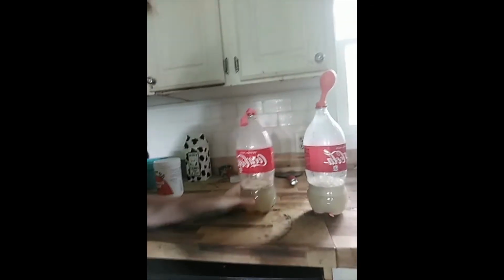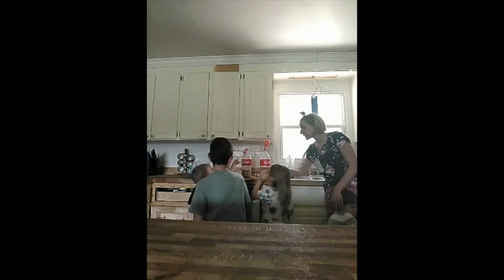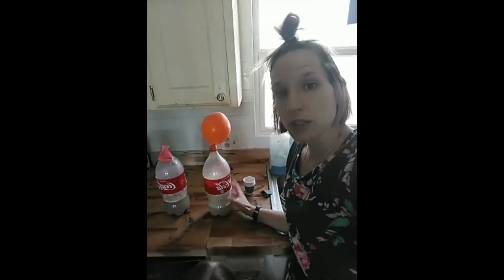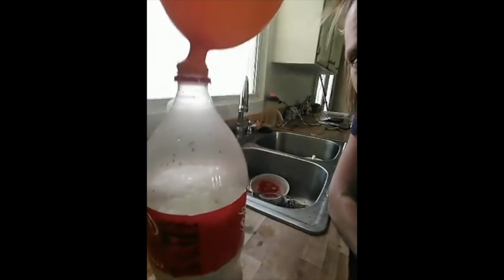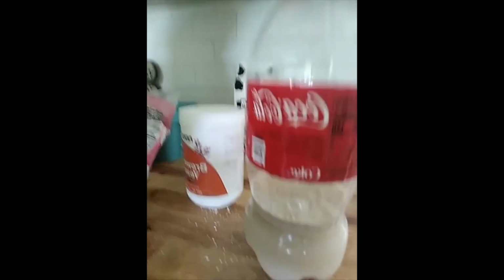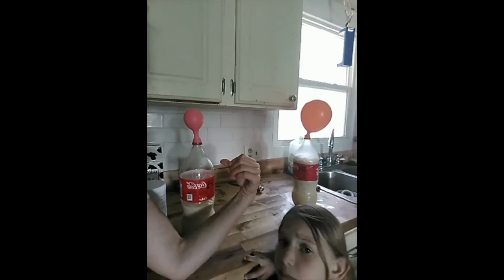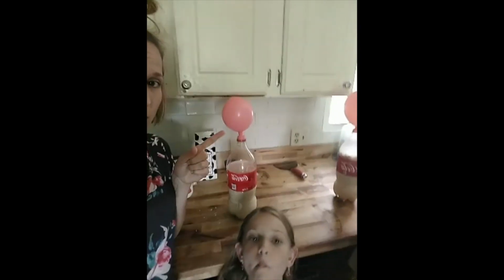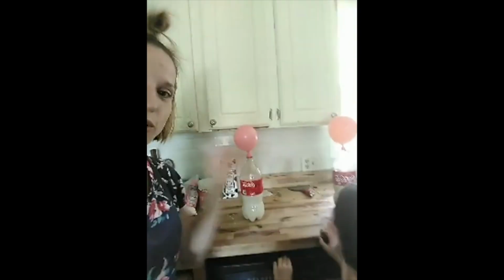Sunday Experiment (Yeast Experiment)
Every Sunday my kiddos and I do an experiment. This Sunday we chose one with yeast and I thought this would be an amazing moment to teach them about candida yeast and how it reacts with the sugars we put in our bodies. Our conclusion? Even though natural sugars are "better" for you it still feeds the yeast that our body uses to break down after we die. Yeast is so intriguing, don't you think? Also, I know this is long, I tried to give the cliff note version of our process, but there's only so much you can speed up yeast.